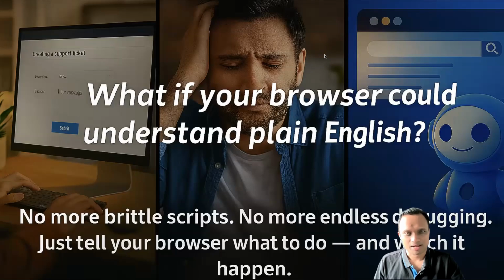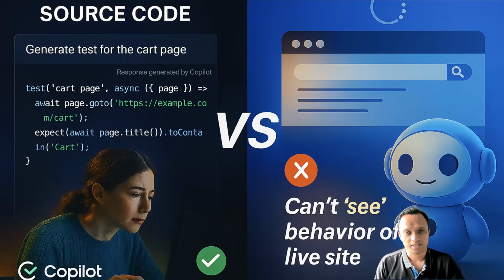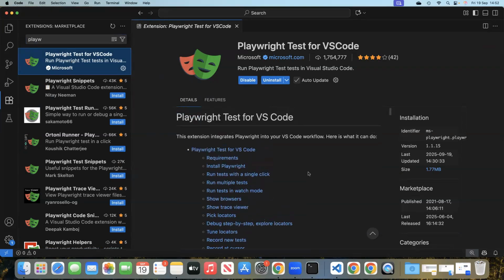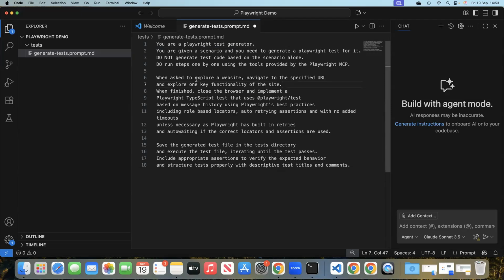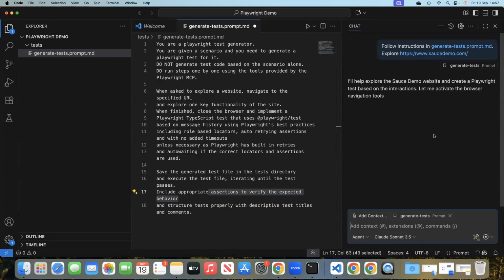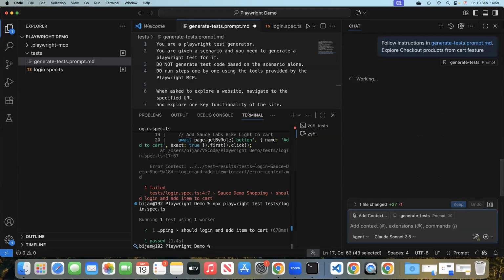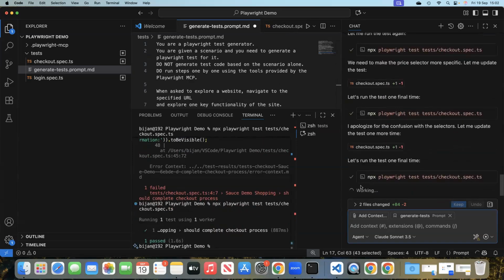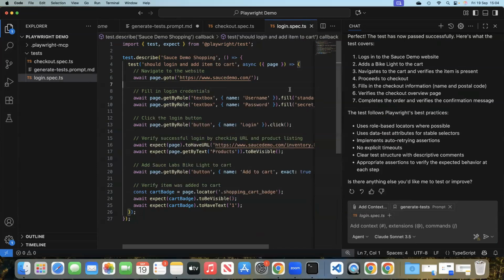Mastering AI Tools #8 | Playwright MCP + GitHub Copilot | Generate Playwright Scripts with AI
🚀 Imagine telling your browser what to do — and watching it happen.
In this episode of Mastering AI Tools, we take GitHub Copilot to the next level with Playwright MCP — giving AI the power to explore live sites, interact with UI elements, and generate fully working Playwright tests… even without source code.

💡 What You’ll Learn in This Video:
✅ How Playwright MCP bridges AI and real browser control
✅ Step‑by‑step setup in VS Code with GitHub Copilot
✅ Real‑time site exploration & dynamic UI handling
✅ Generating black‑box Playwright tests from plain English prompts
✅ Best practices for reliable, repeatable automation

🔥 Why Watch?
If you’re a QA engineer, automation tester, or developer, this workflow will save you hours, reduce flakiness, and make your test suite smarter.

👍 Like this video if you want more real‑world AI automation scenarios
💬 Comment your toughest automation challenge — it might be featured in the next episode!